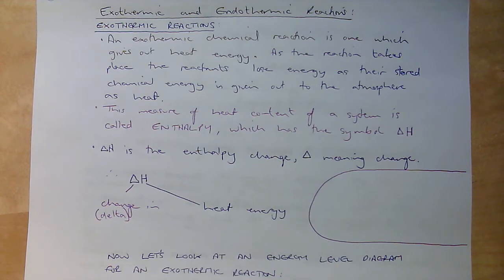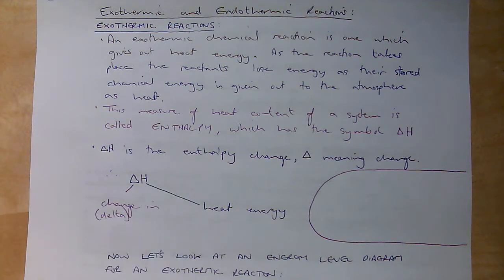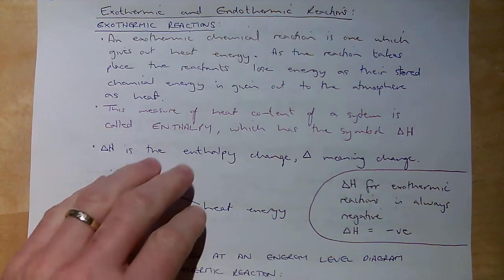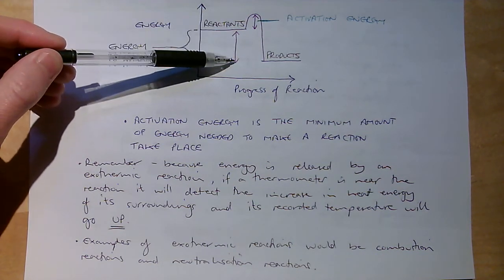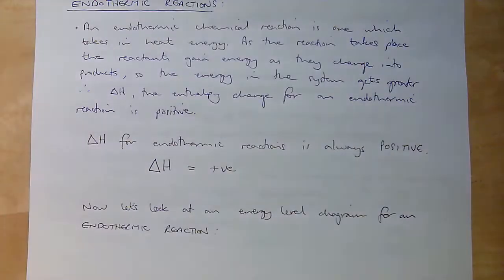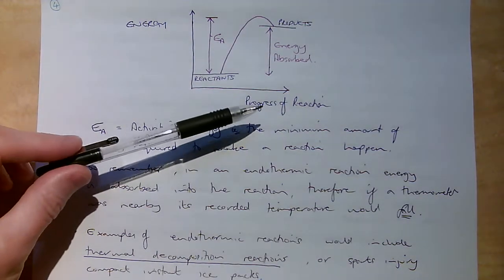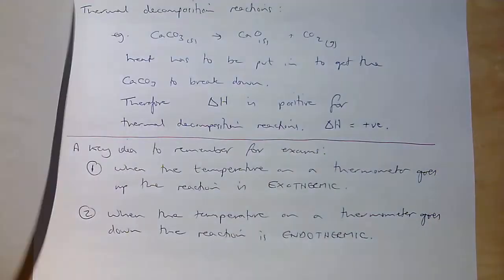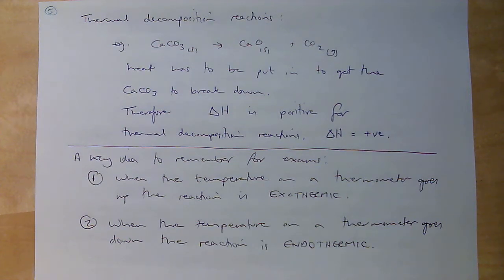GCSE Chemistry Exothermic and Endothermic Reactions Part 1: The Theory (AQA, OCR, Edexcel)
Understanding exothermic and endothermic chemical reactions, energy level diagrams, enthalpy change and activation energy.